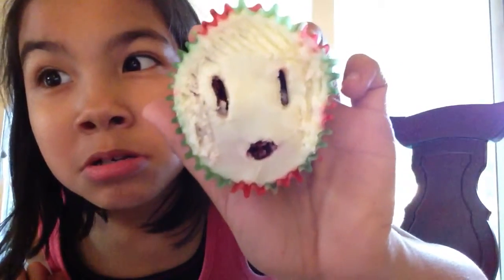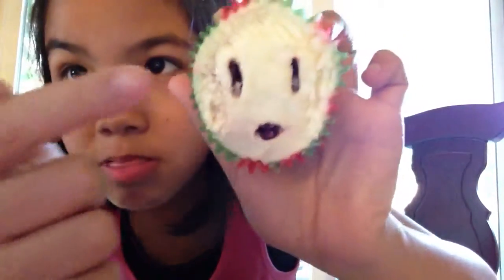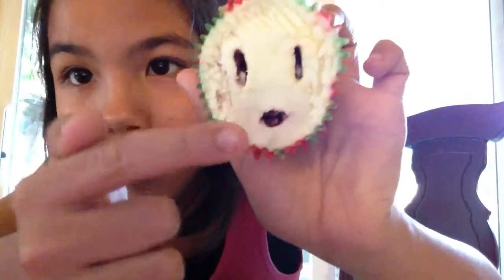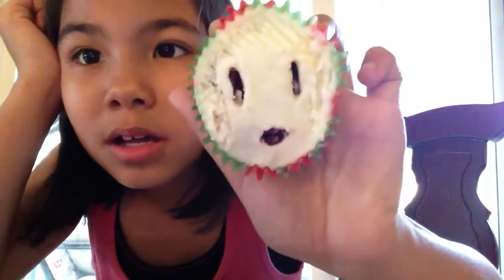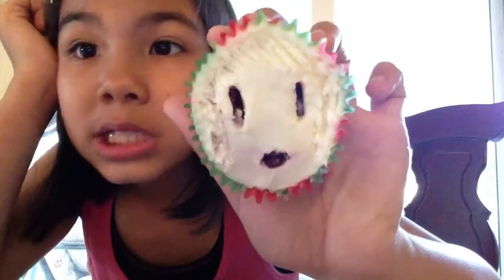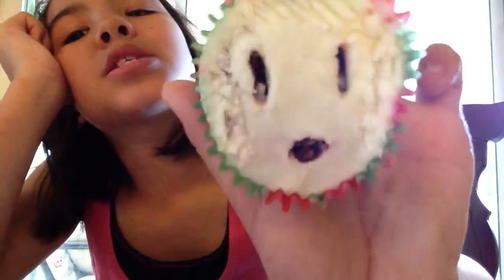Baking/Making/Eating: Red Velvet Cupcake With Cream Cheese Frosting!!